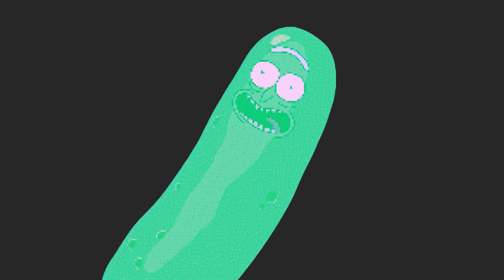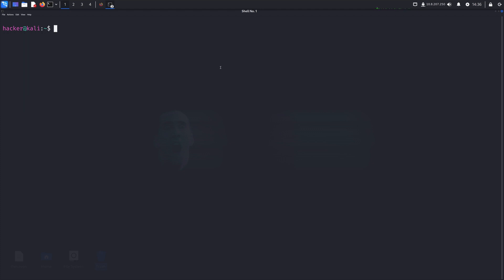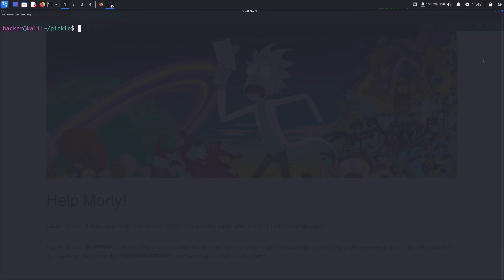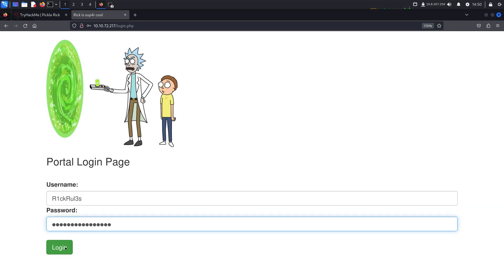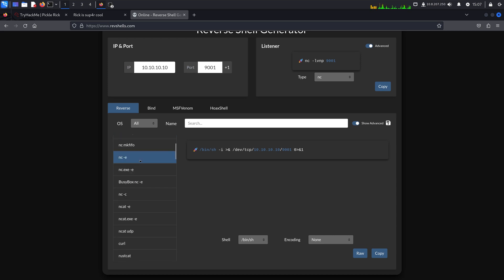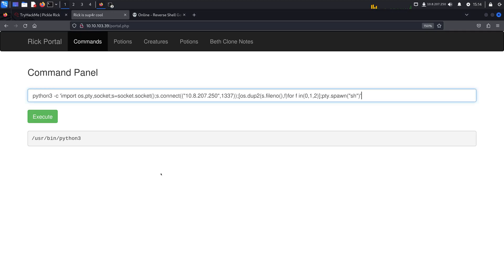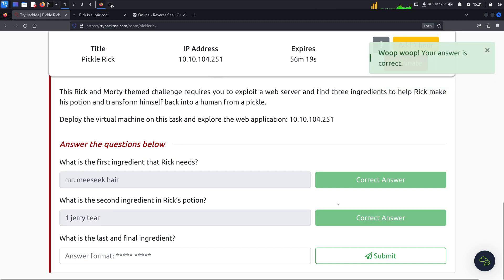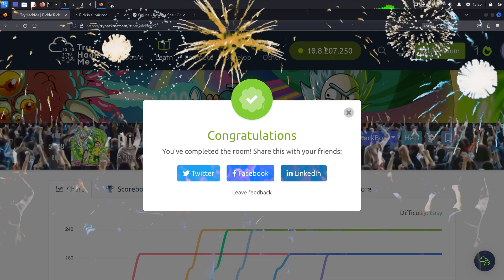TryHackMe CTF Walkthrough - Pickle Rick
In this beginner-friendly CTF walkthrough from TryHackMe we will:
- use nmap to enumerate ports/services
- use gobuster to discover hidden directories and files on the web server
- discover login credentials hidden on the pubic web directory
- use this to log into a portal
- execute remote commands from the portal on the web server
- use this to get a reverse shell on target
- on target we discover a sudo -l misconfiguration
- we use this to get root

stills: collab faan|ross + dall-e